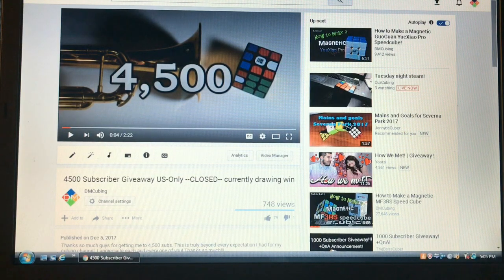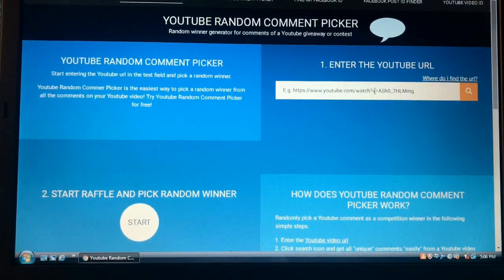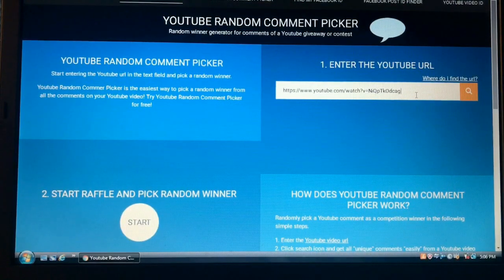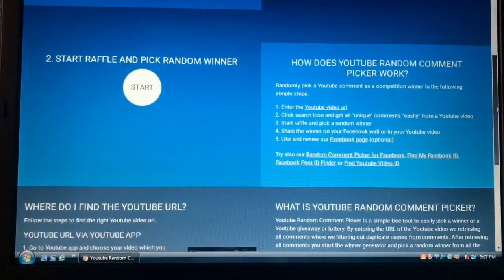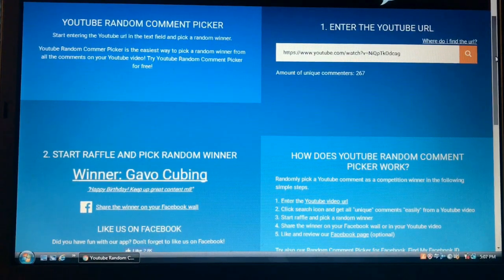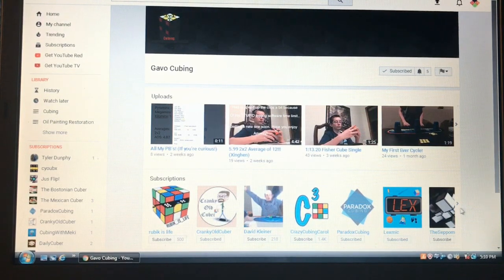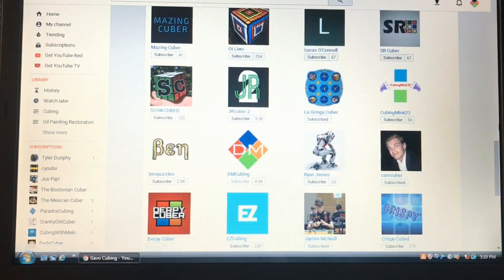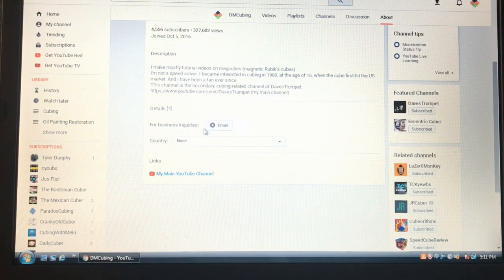4,500 Subscriber Giveaway Drawing!!!! We Have a Winner!!!!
Hey guys!

Take care, everyone!!! HAPPY HOLIDAYS!